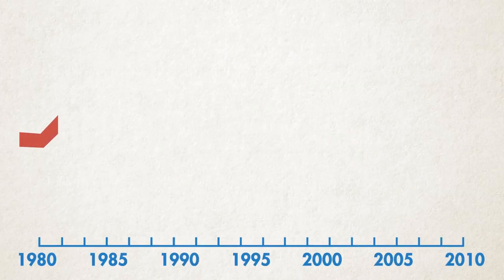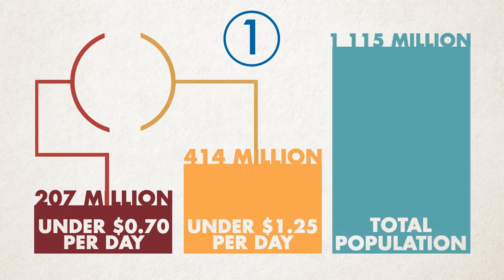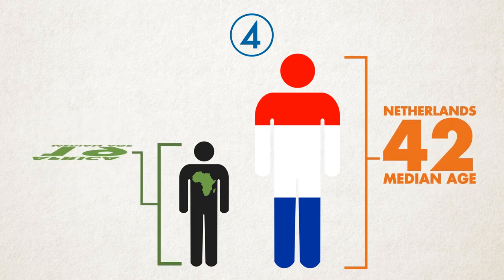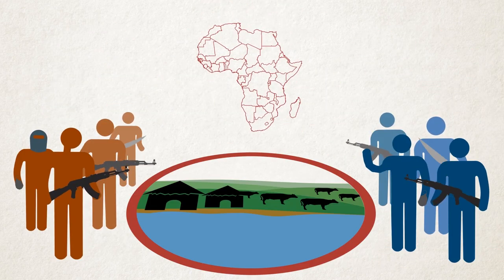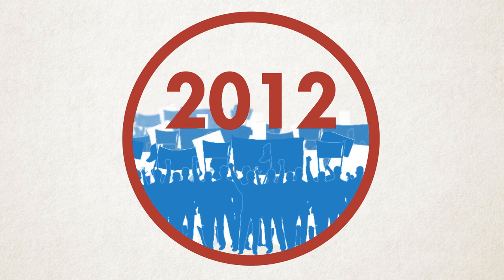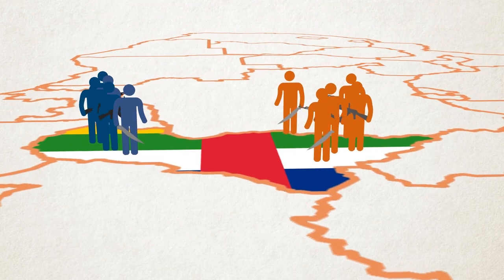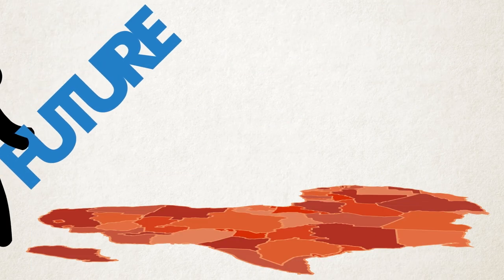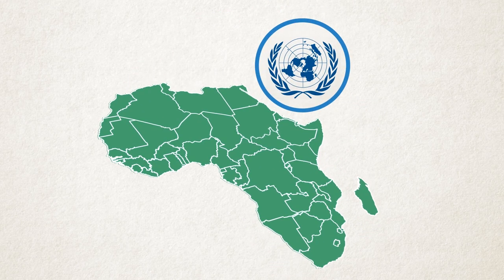Decoding African conflict trends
Using past and current conflict trends, we model the implications of three alternative futures for Africa.